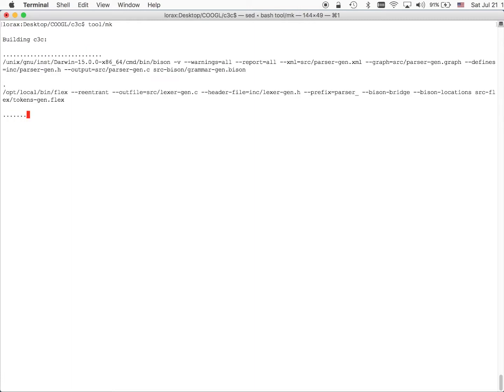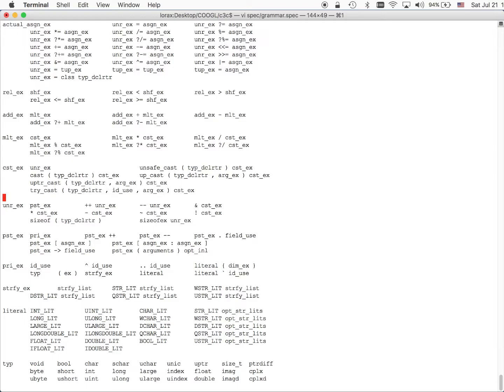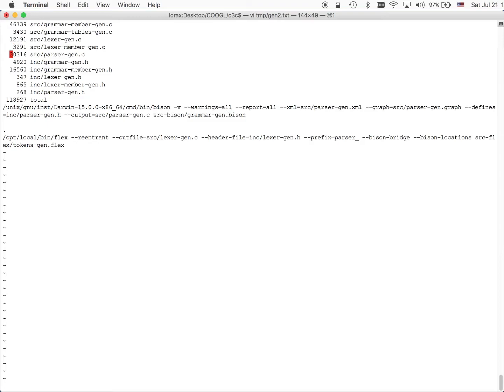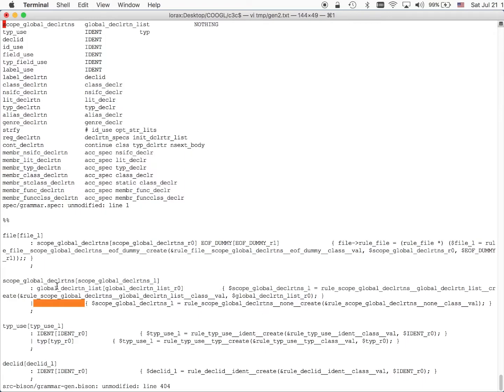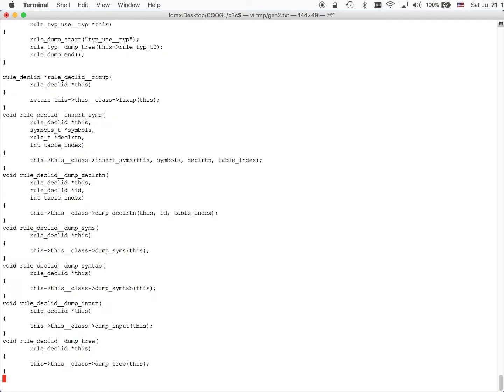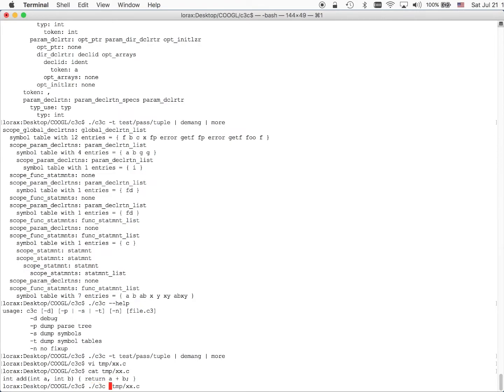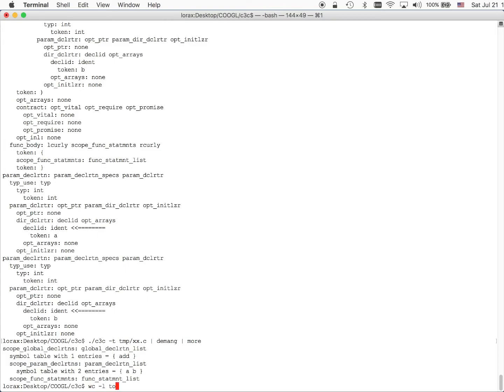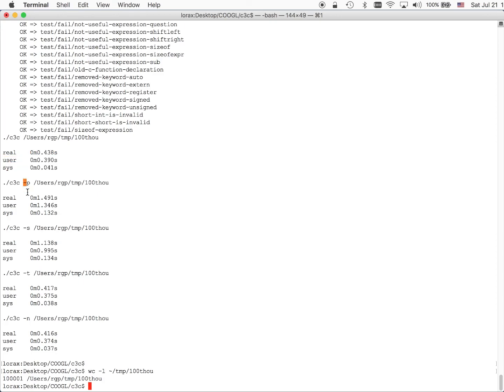COOGL compiler walkthrough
Concurrent Object Oriented Generic Language - compiler walkthrough that shows how the compiler is generated from the grammar and tokens specification files.